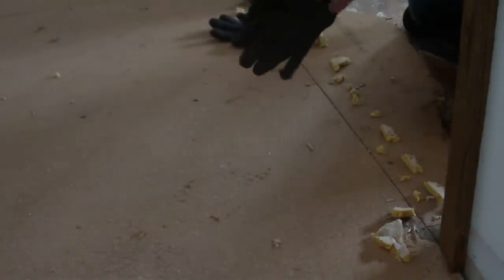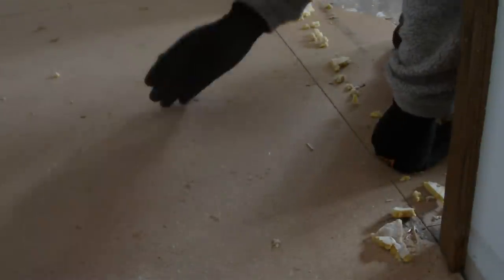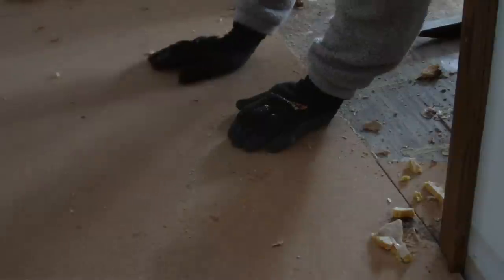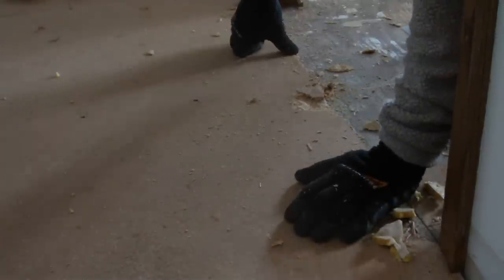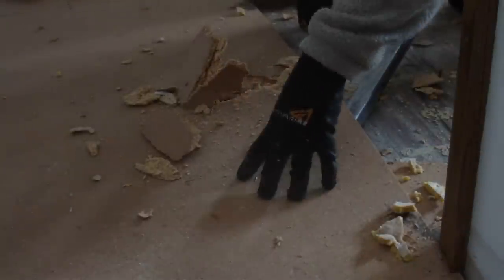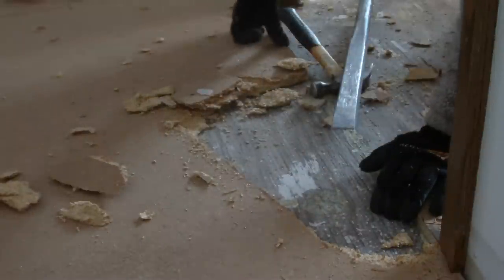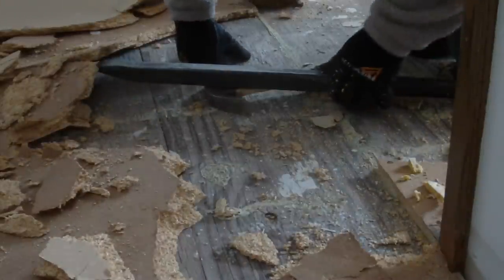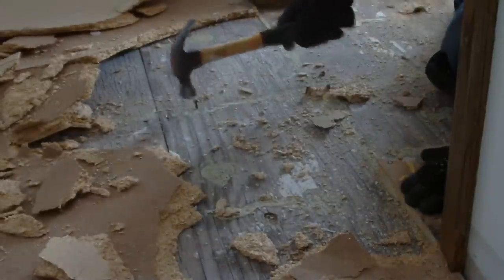How To Tearout Particle Board Before Install of Wood Floor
This video shows the Floorwright how to tearout particle board without damaging the plywood underneath the particle board.  A nail down install of a wood floor requires this common prep work and because the plywood under the particle board becomes the nailing surface, it is critical that no capsizing occurs during demolition of the particle board.